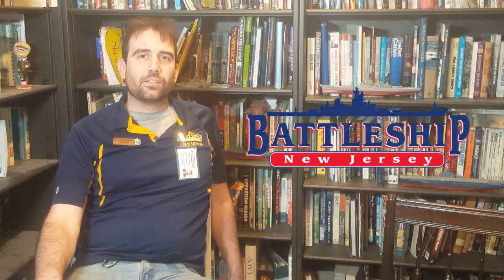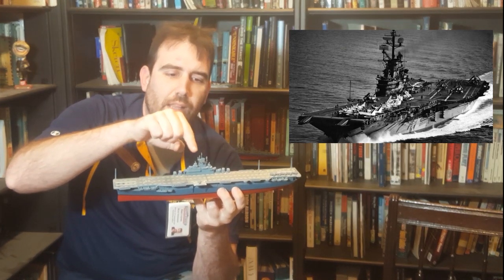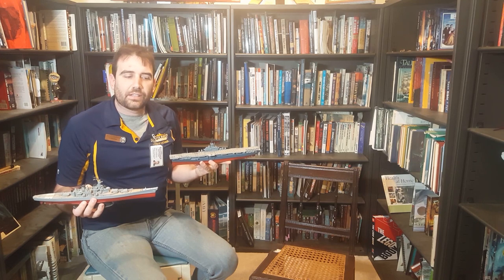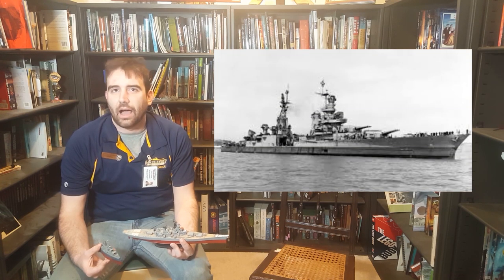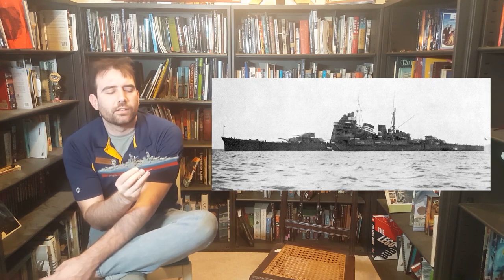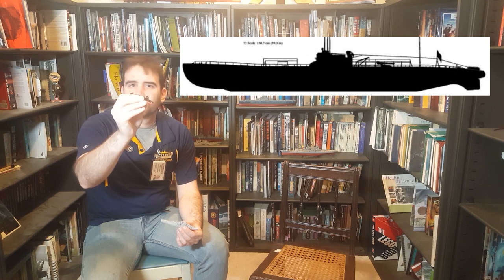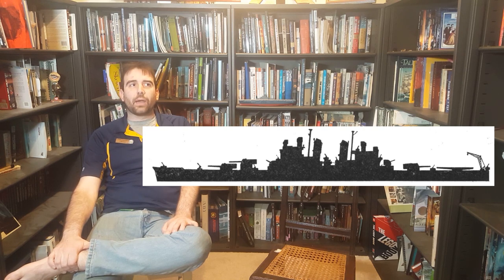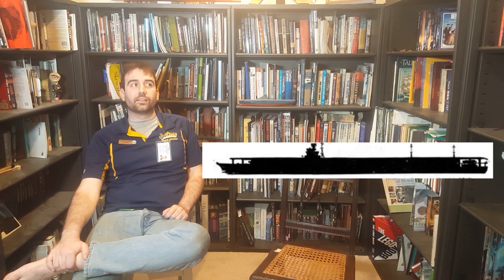The War at Home, Part 8: Ship Spotting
In today's special episode of War at Home, we're also doing an activity! Join us and learn about the differences between types of ships and then see if you can guess if a ship is friend or foe!

The museum is currently closed due to the pandemic. Please consider donating to the museum during this time: